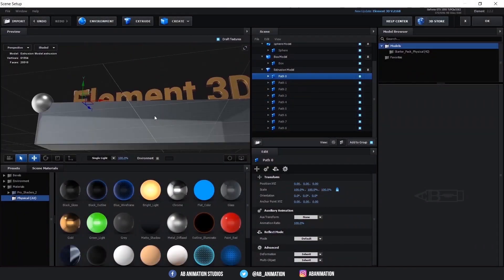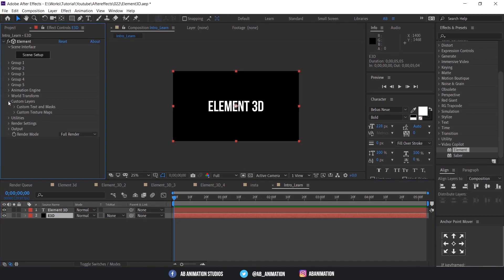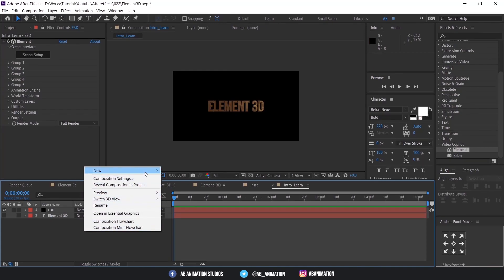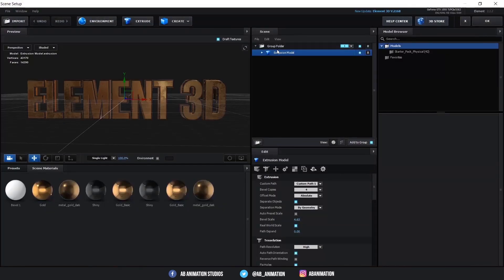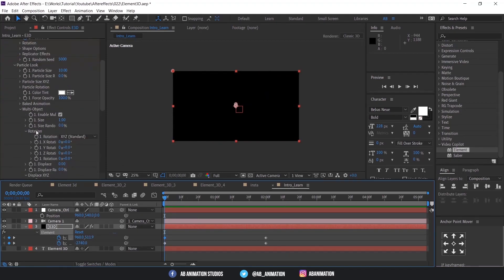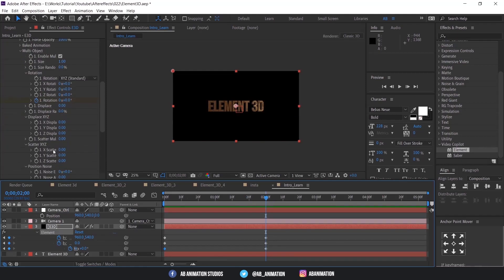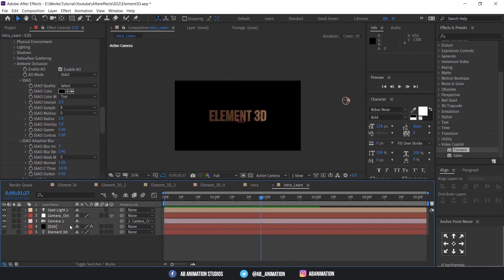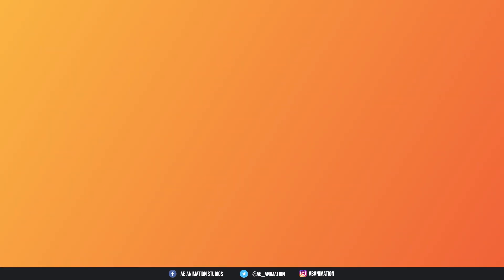Creating amazing 3d text intro with Element 3D in After effects (Part 2) | 100% Free project File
In this tutorial, we are going to see the element 3d plugin (Part 2). We are going to see, How to create a simple 3d text intro in element 3d with basic camera animation. And don’t forget to press the like button.

Learn Motion graphics in After effects with AB Animation Studios every Monday and make your work faster. If you are struggling in motion graphics or in after effects please mention in the comment section below and we will help you with it. Let's learn together...